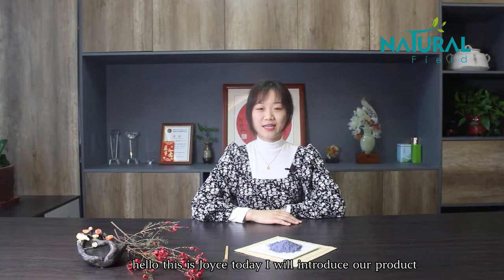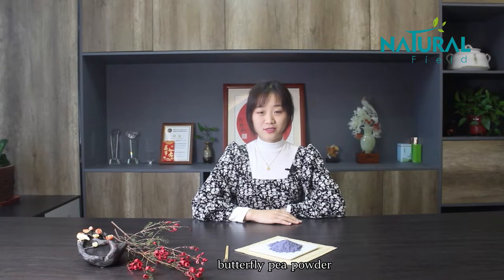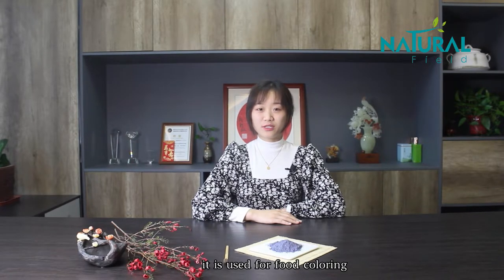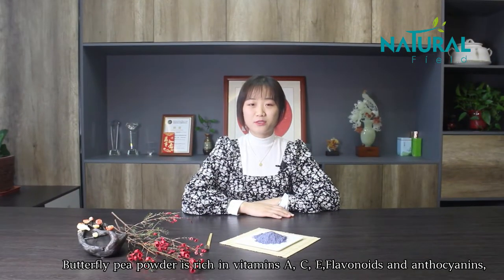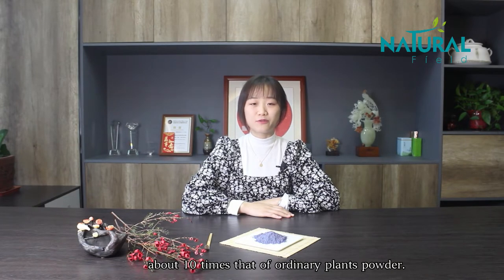Superfine Grinding Blue Butterfly Pea Flower Powder For Baking And Beverage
Quality Natural Food Coloring Powder from China.
Arisun chempharm Co., Ltd. quality manufacturer from China.